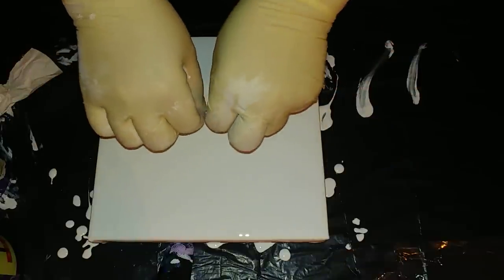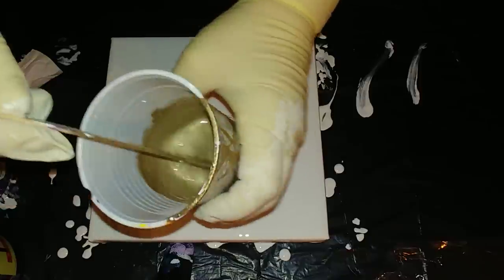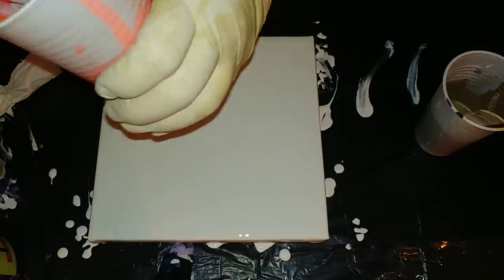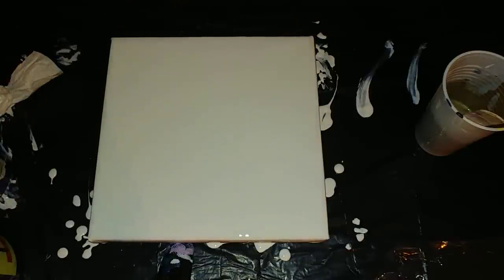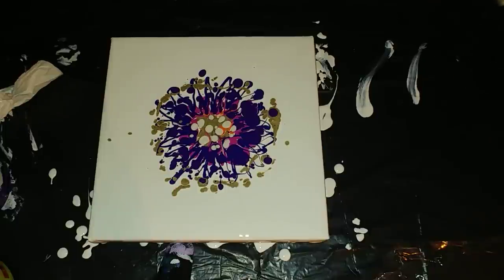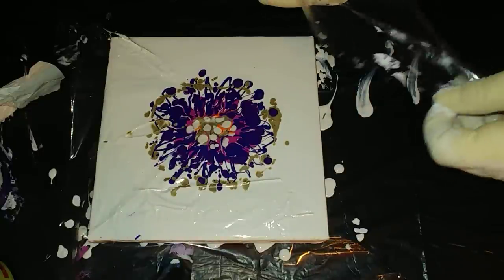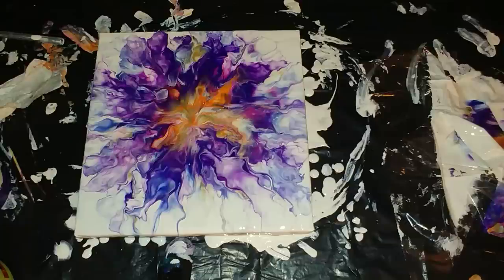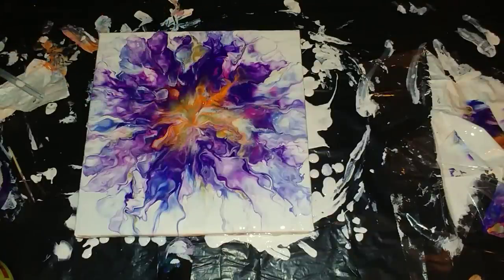(24) Reverse dip ends with straw blowing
Another failed experiment, but this time I tried to fix it with a straw. Last few experiments didn't work out as I have planed, but we always have some options to fix failed pour. Thats why I uploading this failed pours anyway, so I can show you, that almost anything can be saved. Maybe this one doesn't turn out as "waw" piece, but I'm happy with it. :)

My paints are mixed with acrylic primer in 1:1 ratio.
Colours I used:
- phoenix violet
- metalic cashmere gold
- alizarian violet
- titanium white
- purple
- cadmium orange (1 drop of silicone)

If you want to support my chanel to keep on experimenting with new techniques you can do it through this link: